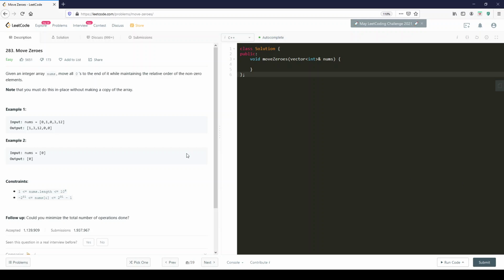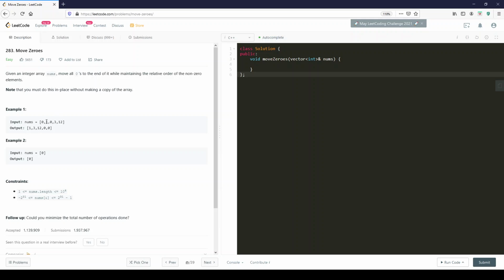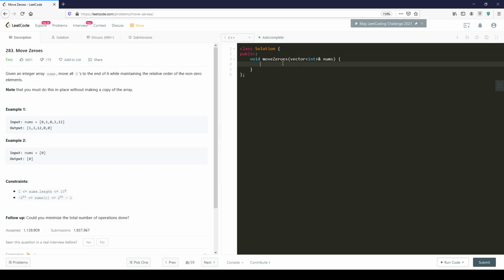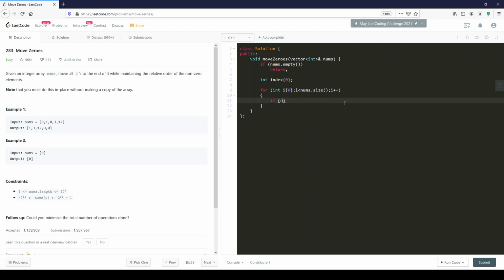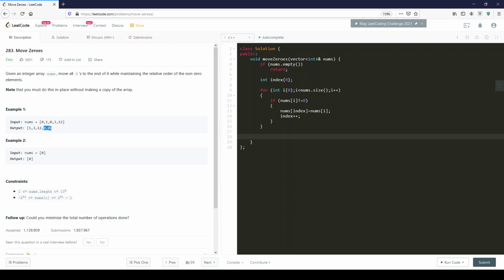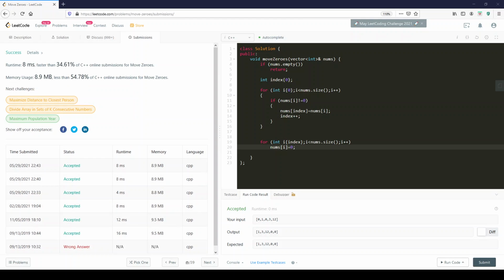LeetCode 283: Move Zeroes C++ In Plain English (Cisco Interview)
We solve "Move Zeroes" using C++ and a neat trick.

Solution to popular question asked at Microsoft, Cisco, Facebook, Apple, Netflix, and Google.